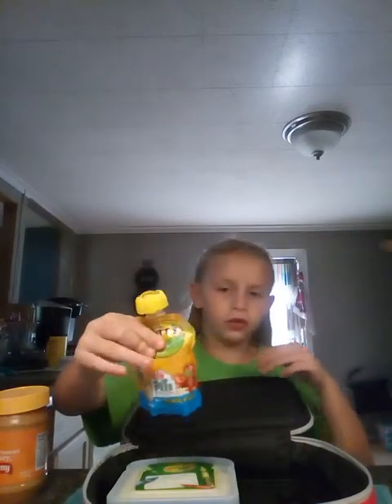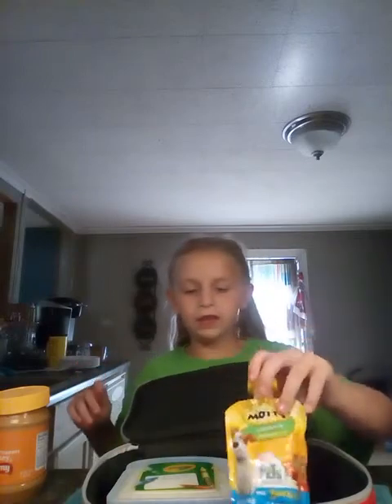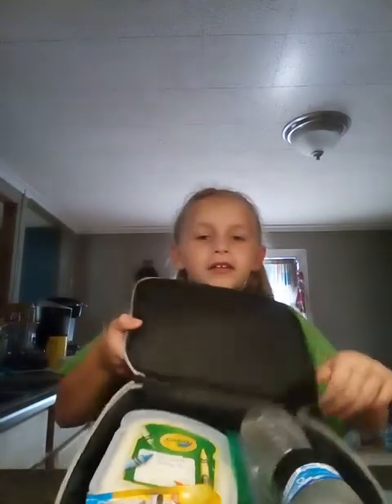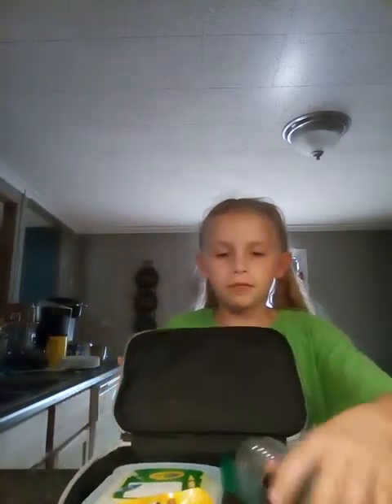Packing my lunch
Lunch ideas